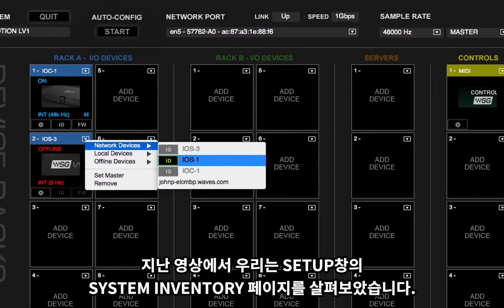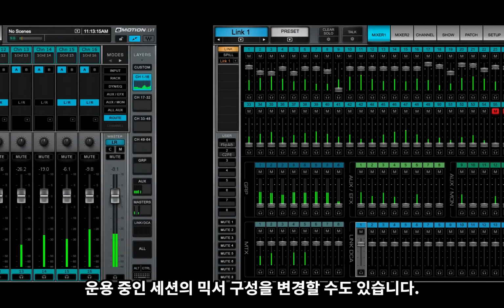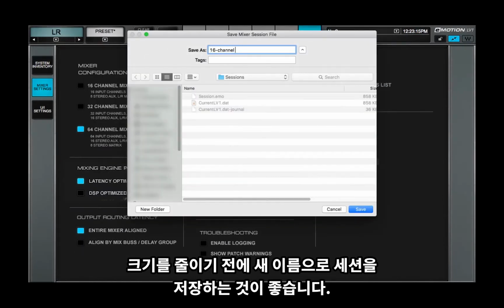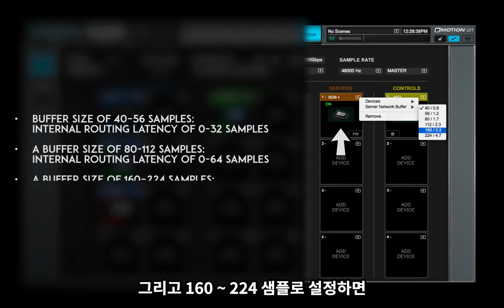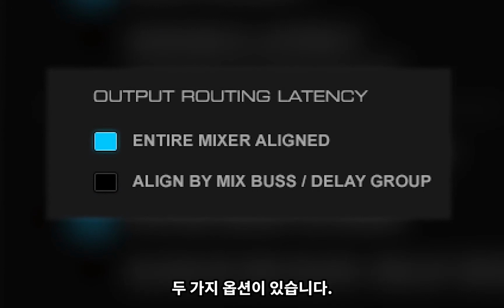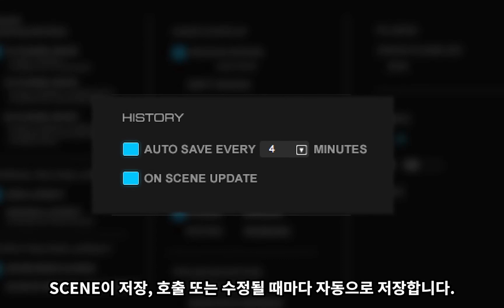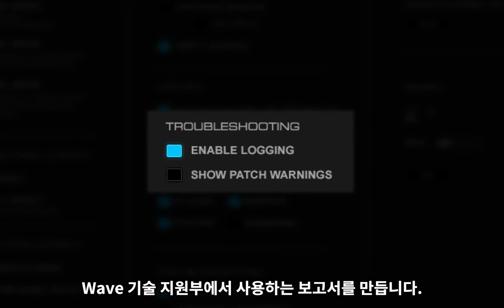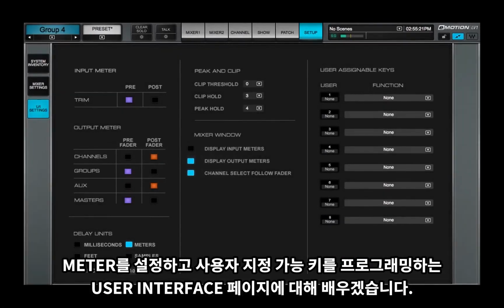(한글자막) eMotion LV1 Tutorial 1.5 Setup Window – Mixer Settings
eMotions LV1 튜토리얼에 오신 것을 환영합니다.
이 튜토리얼 시리즈 영상으로 시간을 보내면 라이브 사운드를 보는 새로운 방법에 대해 배울 수 있습니다.
새로운 디지털 믹서 eMotions LV1을 최대한 활용할 수 있도록 도와줍니다.

제품 문의
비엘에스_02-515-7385